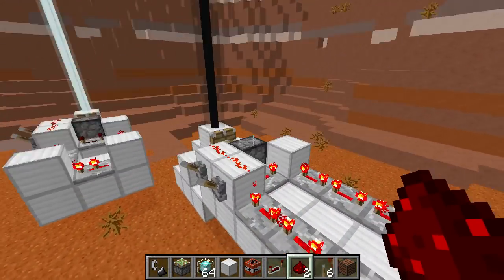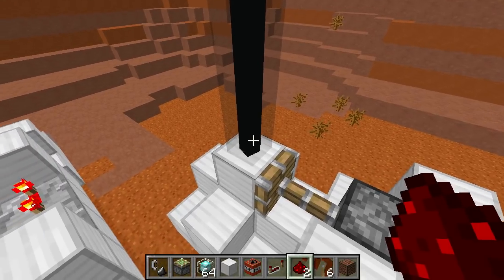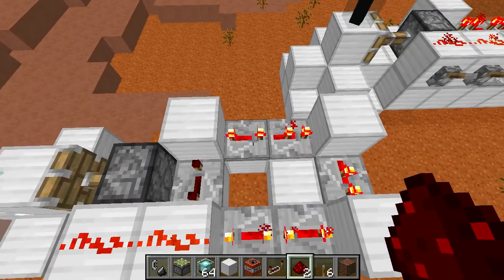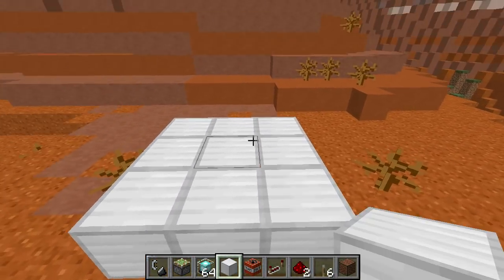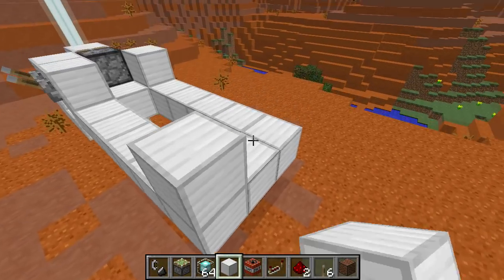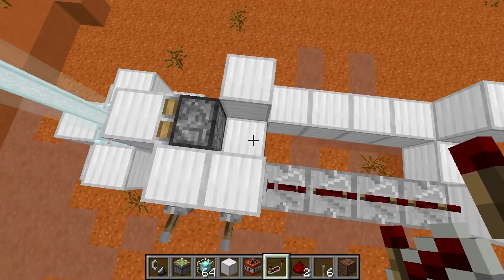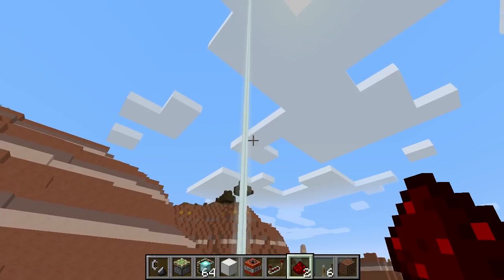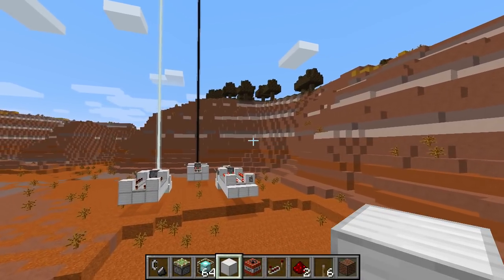Addendum to Black Beacons - Keeping them on longer - Minecraft with ChartreuseK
Just a quick add-on video to my previous where I show how to keep the beacons black for longer in this case 36ticks out of every 40 (probably could be closer to 39/40 if it wasn't set by hand). Also included is an inverse beacon that blinks black 4/40 ticks just to match up with this one and a beacon that blinks at 1 Hz.